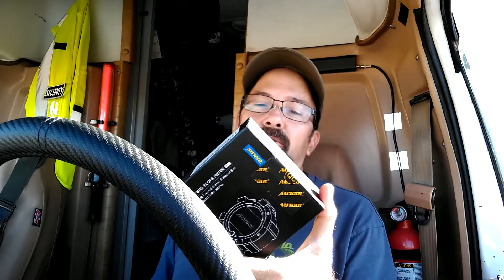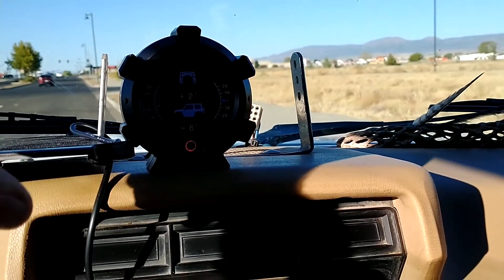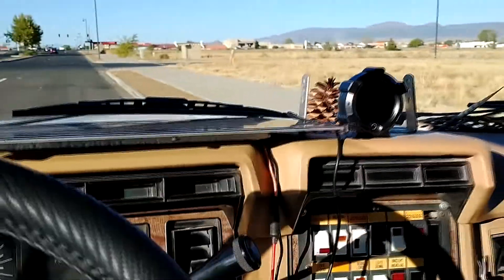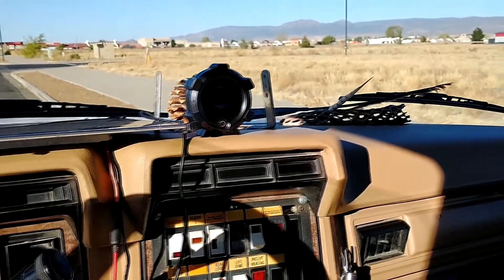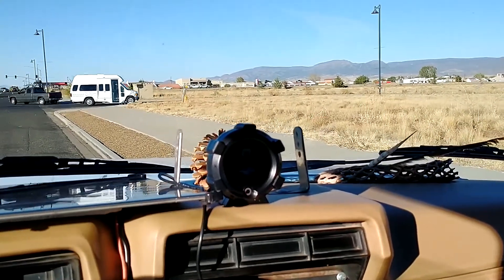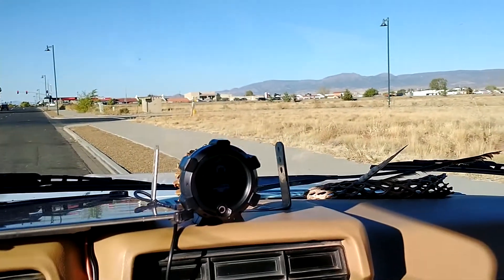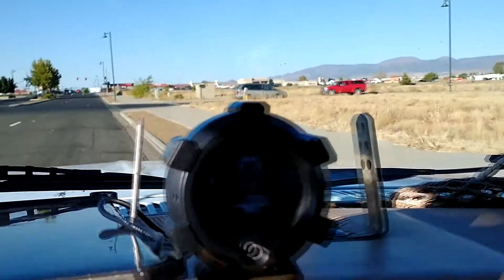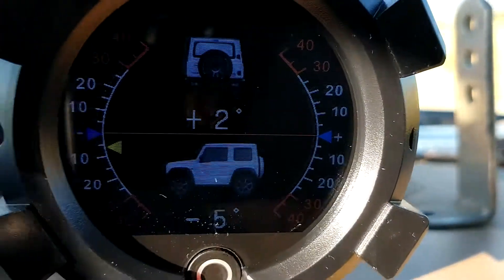Autool X-95 Vehicle Inclinometer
An instrument to tell the slope or angle of your vehicle.  Also gives GPS coordinates, speed, date, and time.